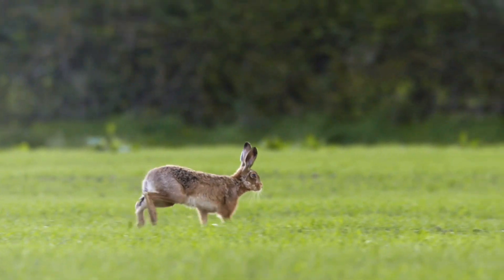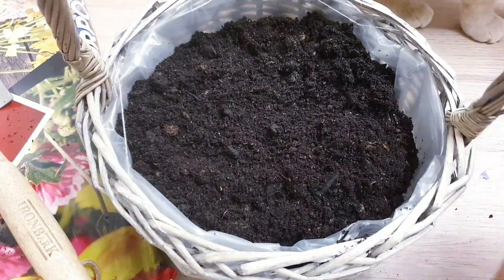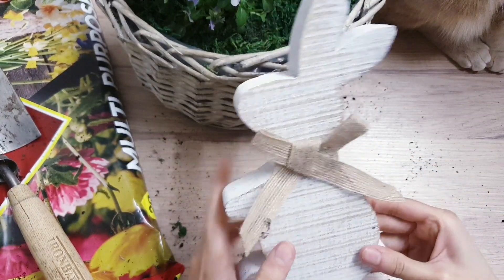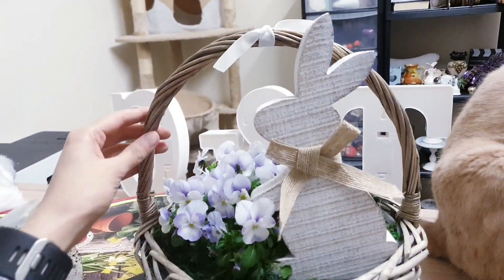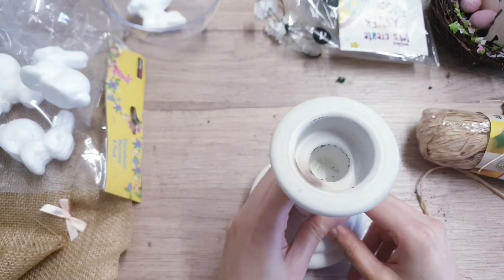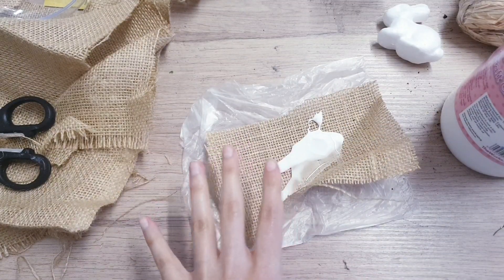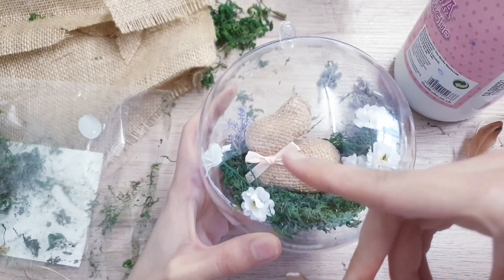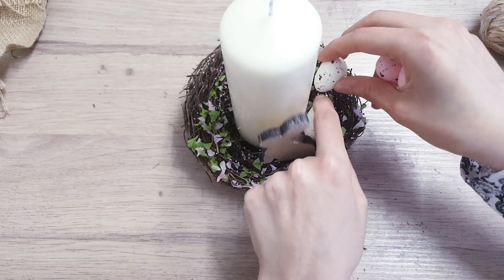🔴RUSTIC FARMHOUSE EASTER DECOR DIY Easter Bunny Basket & Egg Centerpiece, Crafts To Sell or Gift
Today I show you how to make 3 spring & easter diys to gift, sell, or use as centerpieces & decor in your home or even a wedding!